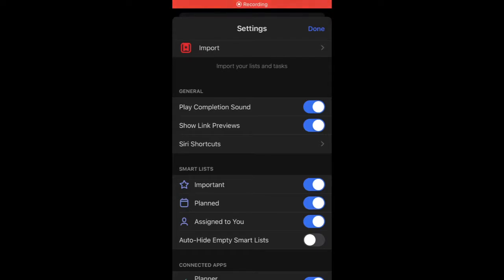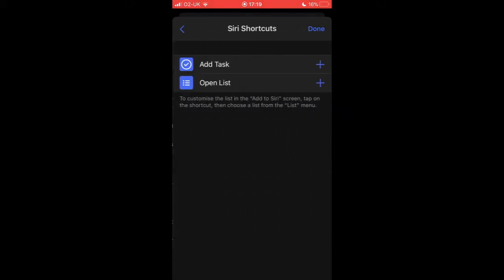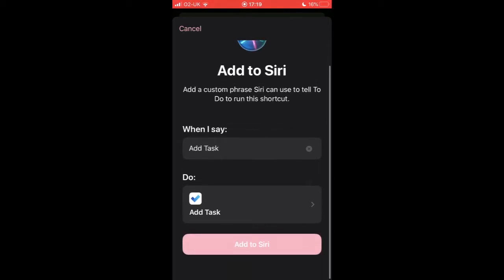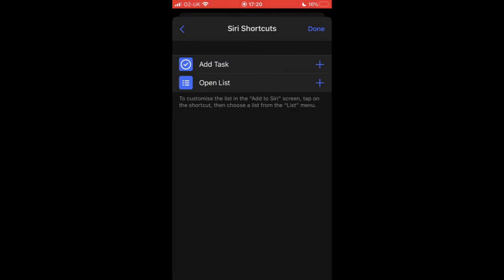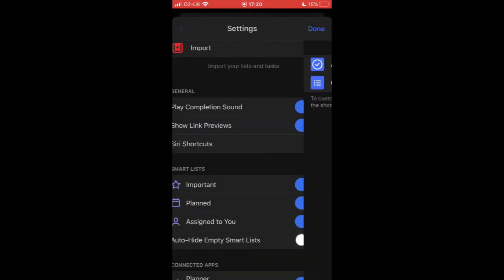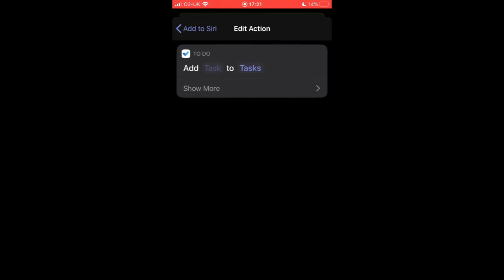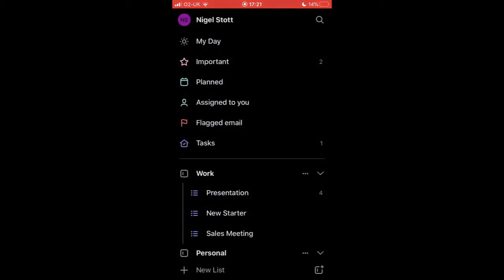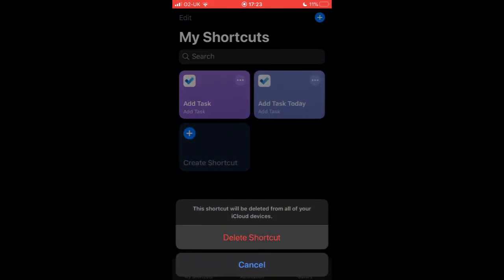How to Use Microsoft To Do with Siri Shortcuts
In this video, I show you how to add tasks in Microsoft To Do by using voice commands through Siri Shortcuts on Apple iOS.